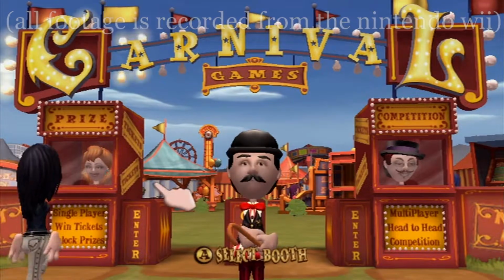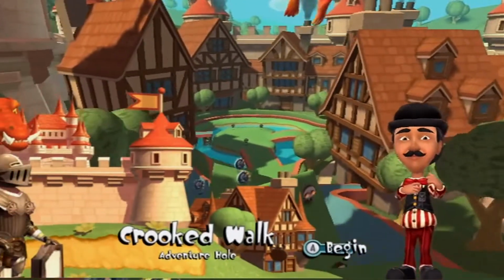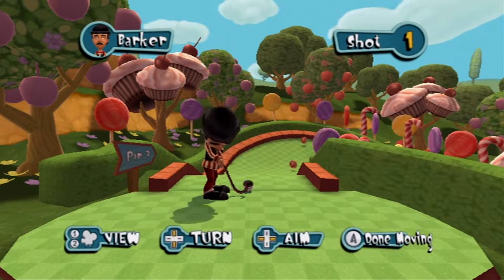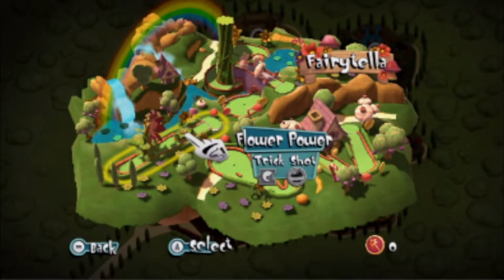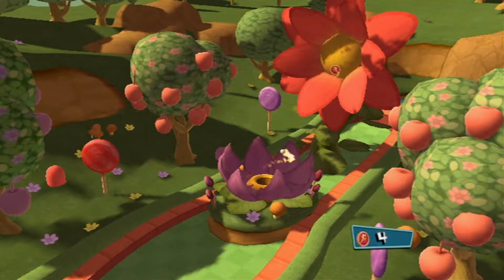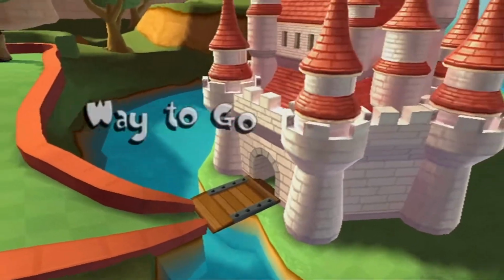A surprisingly in-depth Carnival Games: Mini-Golf review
My first review and it's on a game i hold very dear to me, in this review I hold back my nostalgic feelings and give a fair summary on Carnival Games: Mini Golf.